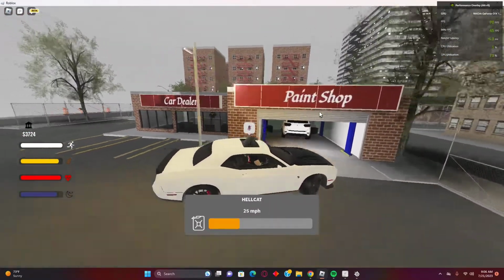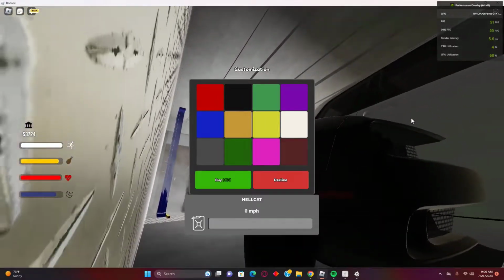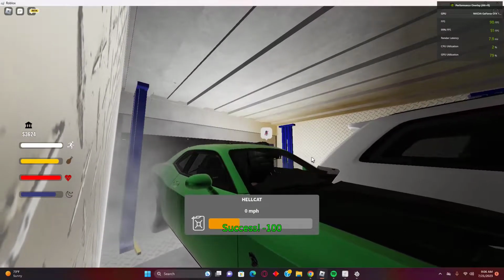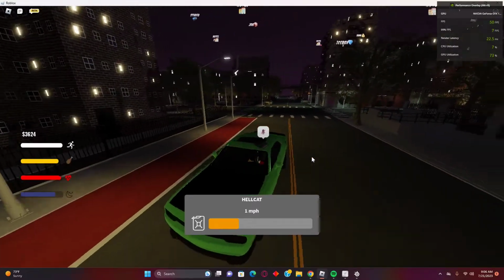NEW UPDATES IN THA BRONX 2 , PAINT YOUR CAR!